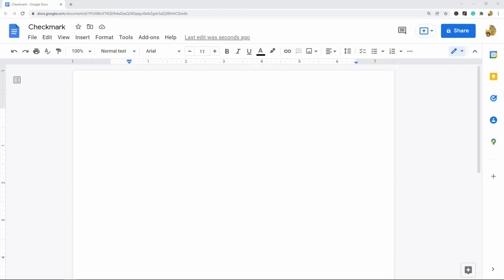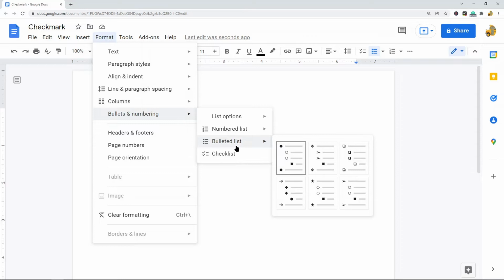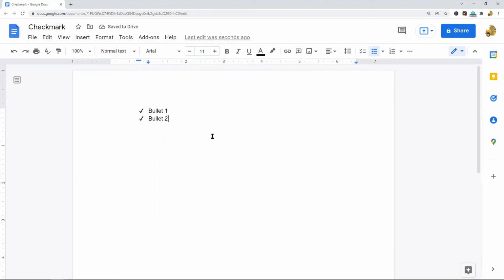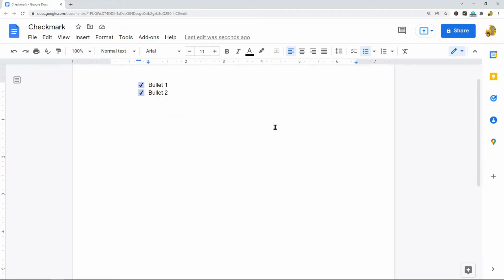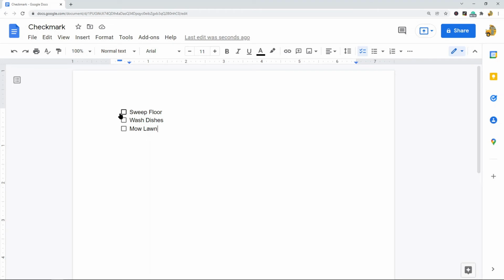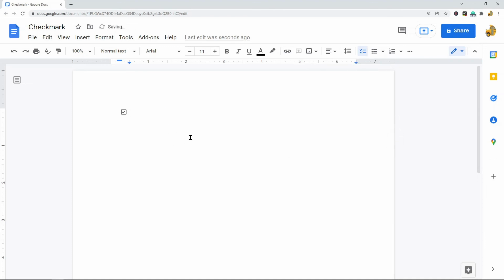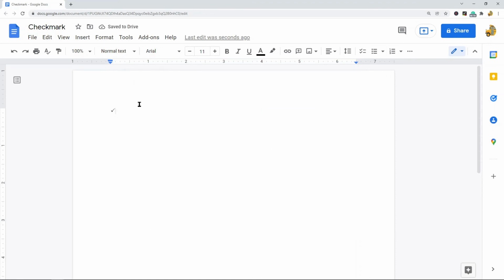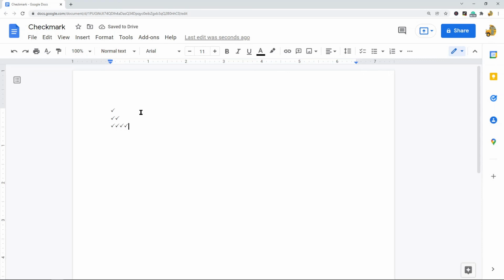How to Add a Checkmark in Google Docs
In this tutorial, I show you how to add checkmarks in Google Docs. Whether you're just trying to insert a checkmark into your file or want to create a checklist with tickable boxes, I cover all this in the video.

Timestamps:
00:00 Intro
00:33 Adding Checkmarks with a Bulleted List
1:32 Creating a Checklist
2:26 Inserting Checkmarks Using Special Characters